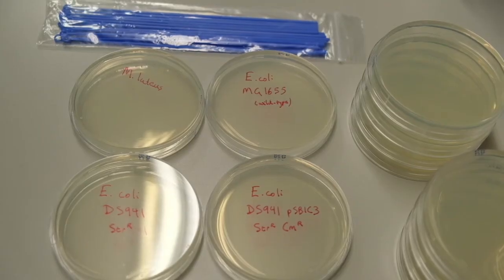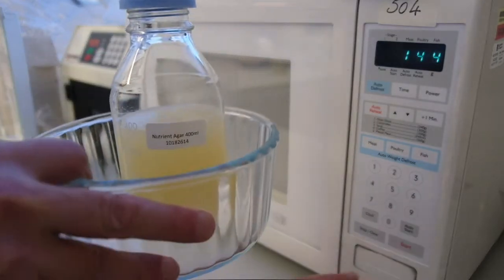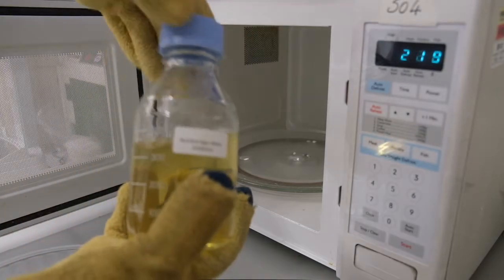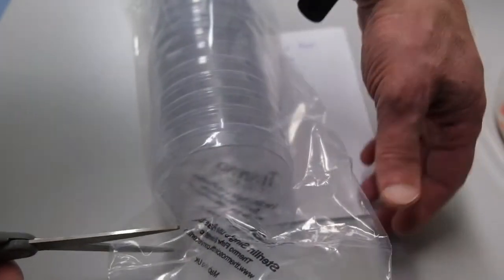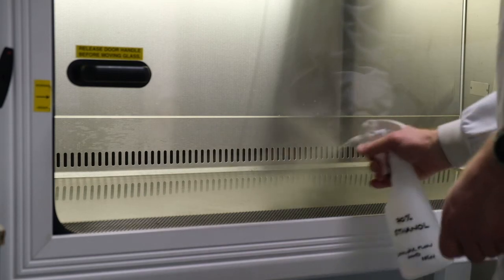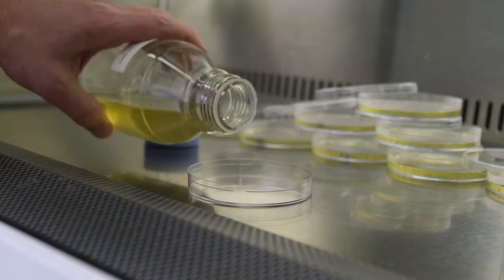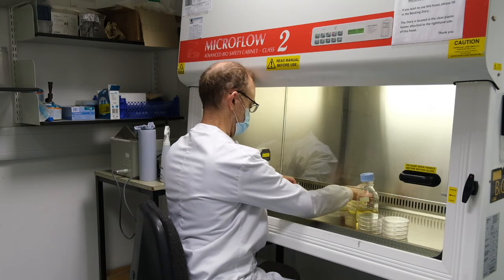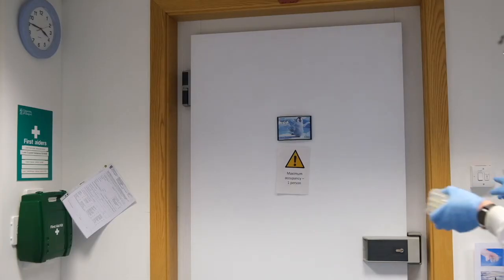Pouring Plates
This video show you how to pour agar plates for the IEM lab.